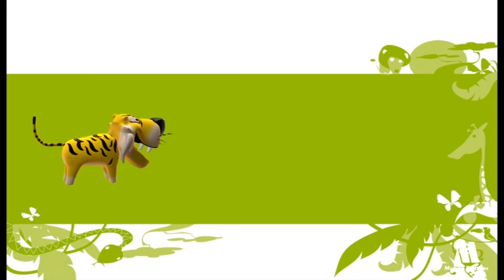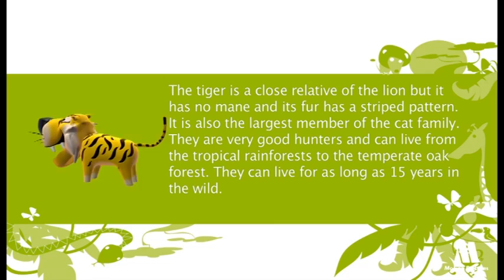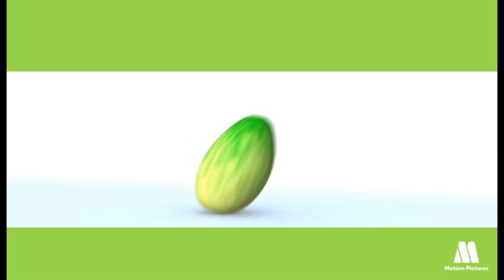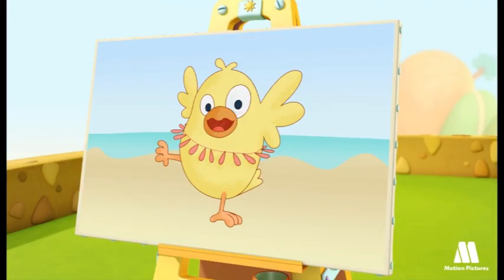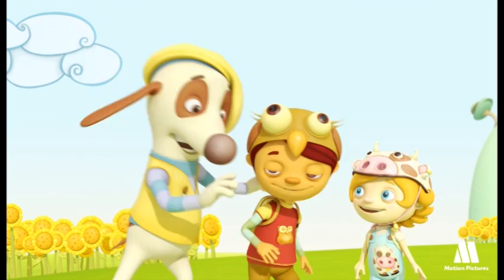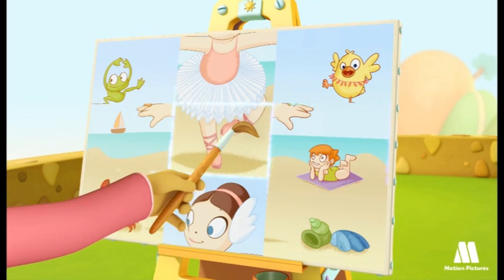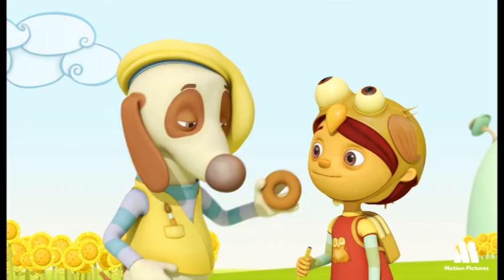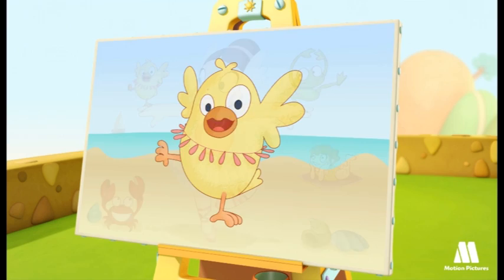Preschoolers cartoons, animated series - 20 minutes Pack 3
Animated series to watch online for preschoolers, toddlers, tots and babies. Cartoon videos for kids to watch with family.
Toodlers and kindergarten cartoon enterteinment. Educational videos for kids

Kids learning having fun, educational kids reources. Children education and entertainment.
Cartoon episodes in this video:
- Boom and reds 04: snowman
- Alex in the jungle: Tiger
- Zumbers 03 Butterfly learning numbers
- Alex in the orchard: melon
- Van Dogh 03: Beach dancer

Series of videos for children of short duration.
Cartoon series that helps the development and stimulation of imagination and creativity of children through entertainment. Videos of games for children

- Coloring pages, cartoon videos, activities and recipes for kids...